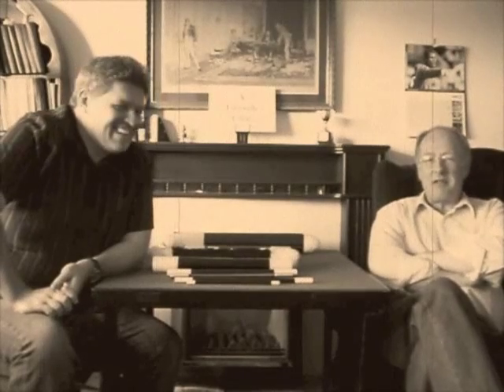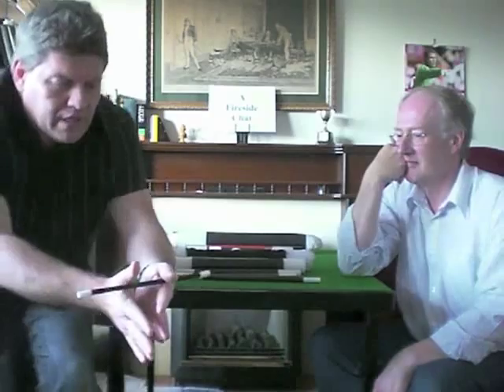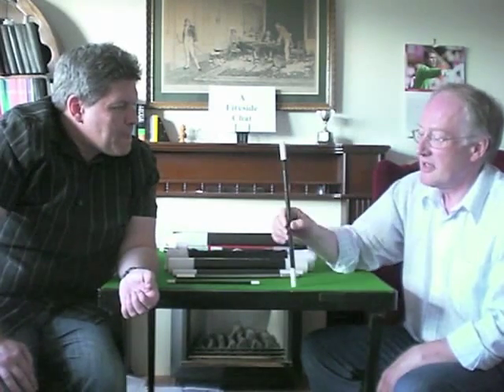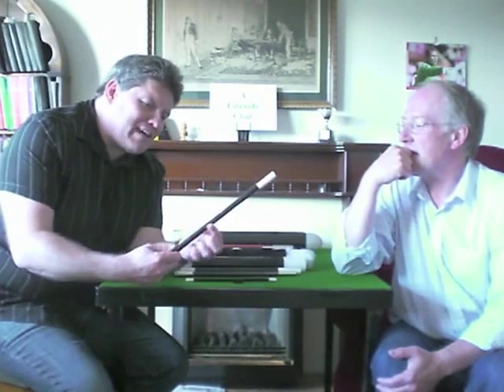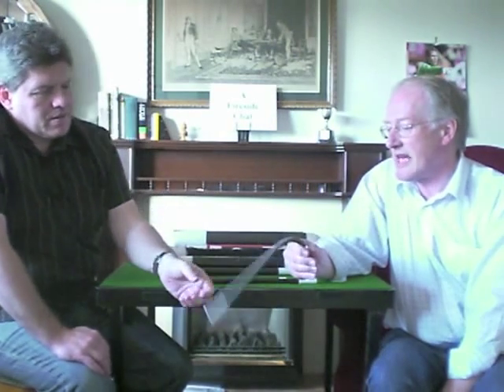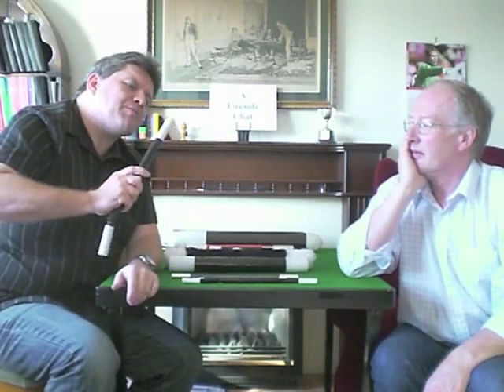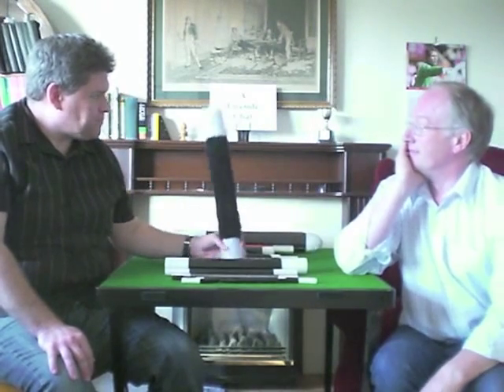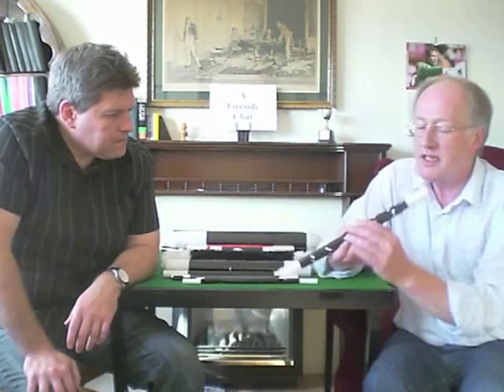Fireside Chat 1 1